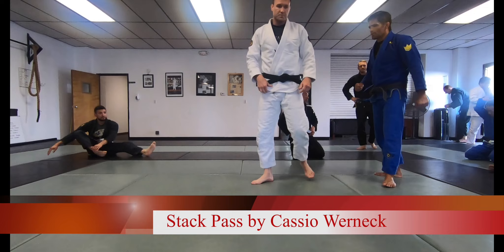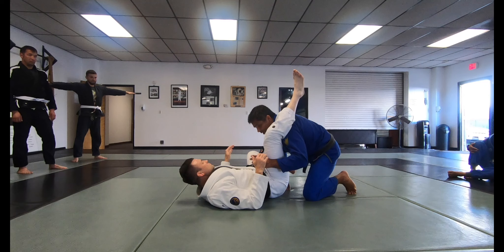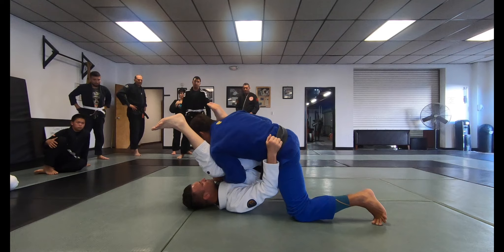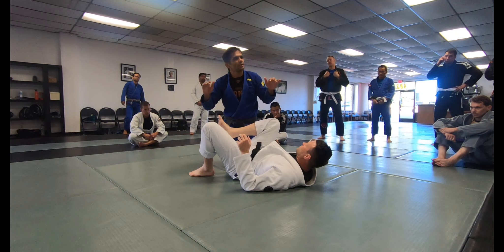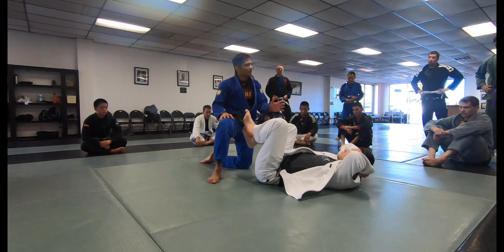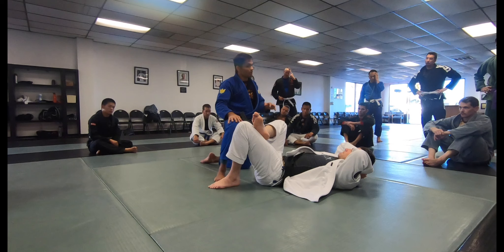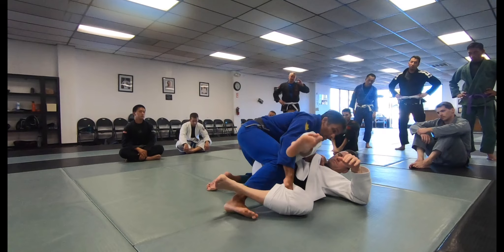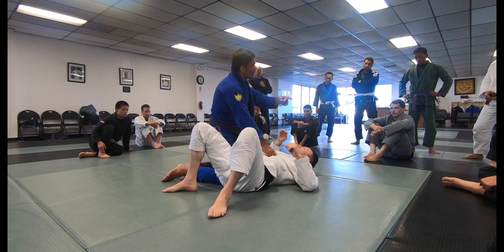Jiu-Jitsu Technique: Stack Pass from Open Guard